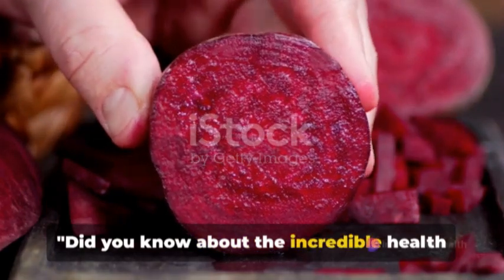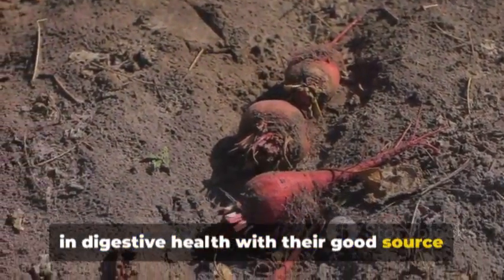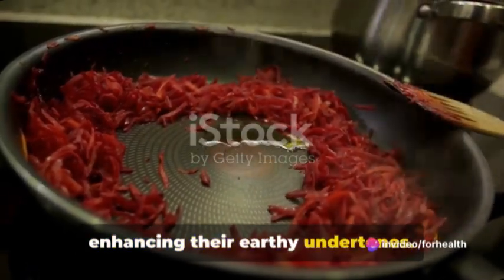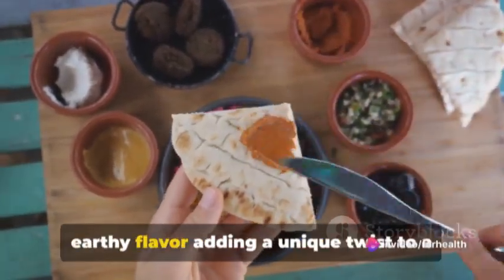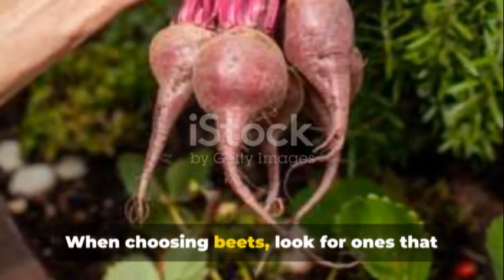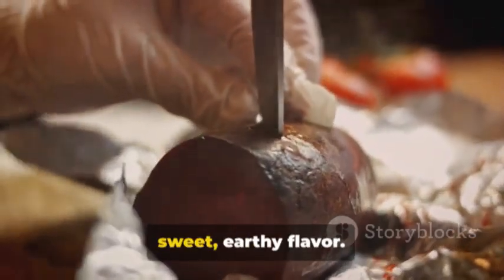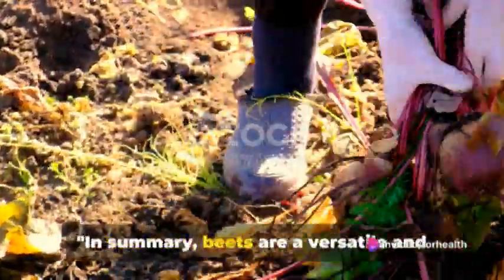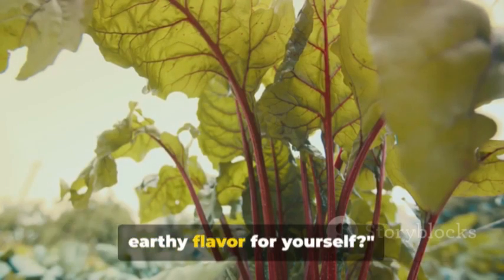Beets: The Nutrient-Rich Root for Health and Flavor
Dive into the vibrant world of beets, the nutrient-packed root vegetable celebrated for its health benefits and rich, earthy flavor. In this video, we explore the wonders of beets, from their stunning hues to their versatile uses in culinary creations. Join us on a journey to discover how incorporating beets into your diet can boost your health and elevate your meals. From salads to smoothies, beets are a delicious addition that brings both color and nutrition to the table.